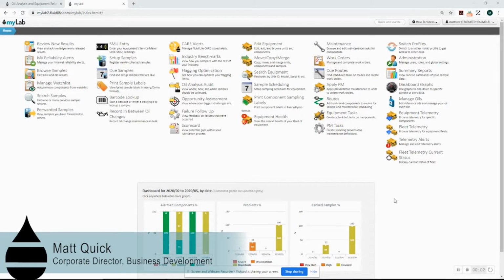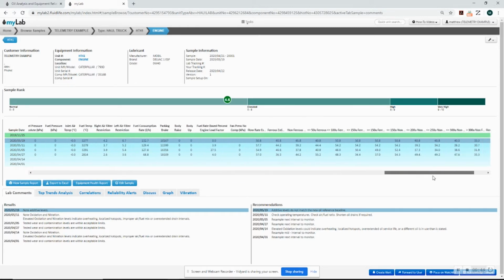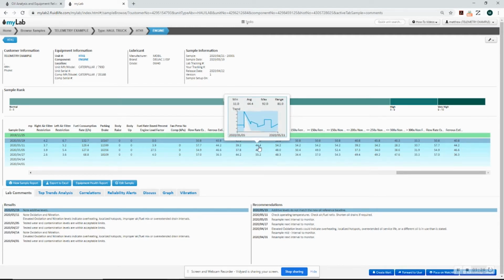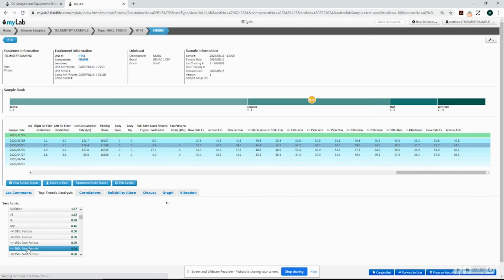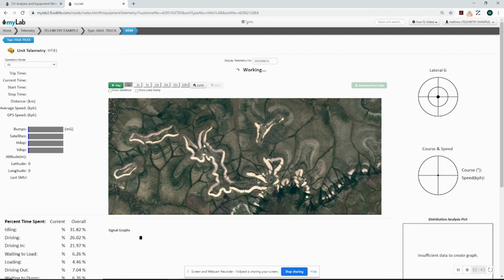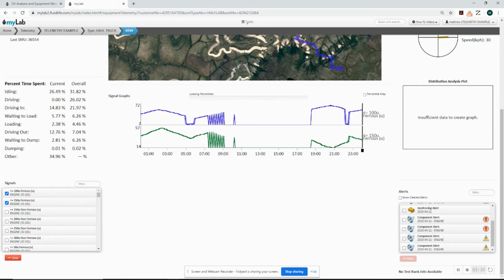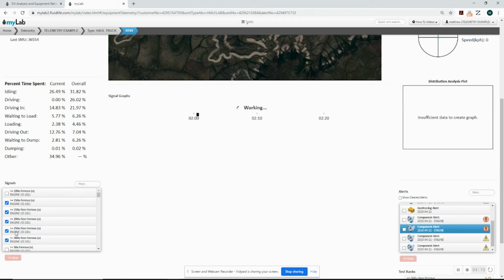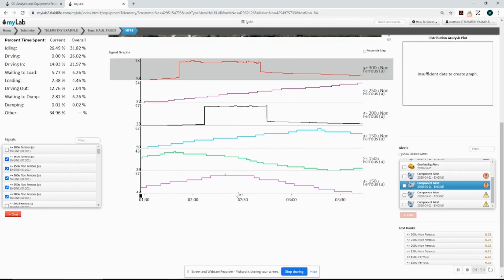myLab Real Time Sensor Data Display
In this video, we take a look at how real time sensor data can be viewed in the myLab web portal.